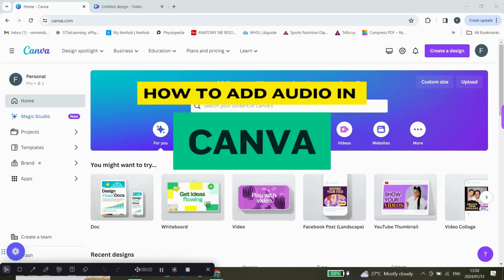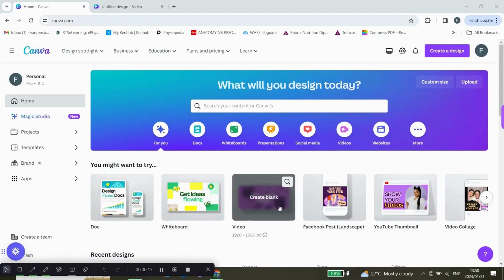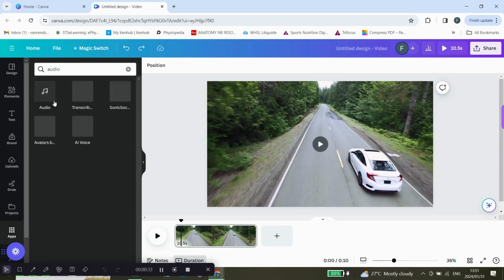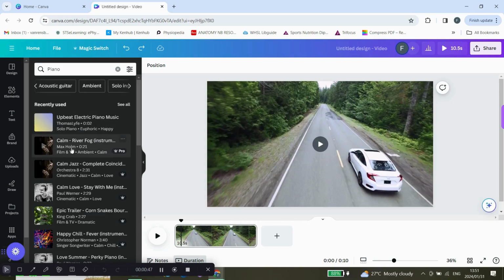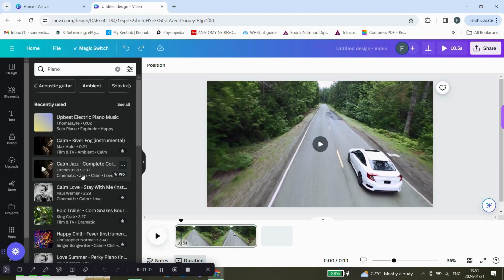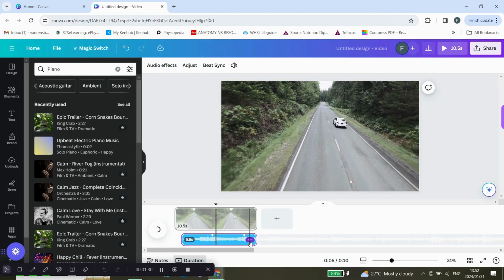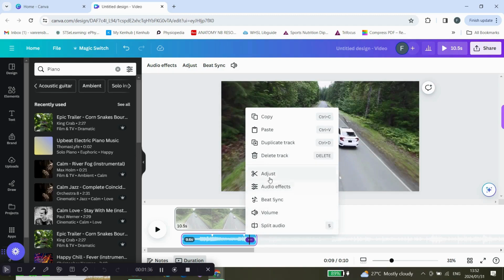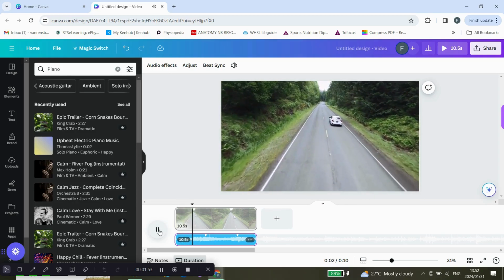How to Add Audio in Canva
In this video, learn how to upload audio to your Canva designs in just a few clicks! From background music to voiceovers, adding audio can take your designs to the next level. Watch this tutorial to discover how to incorporate audio into your Canva projects and make them even more dynamic and engaging.